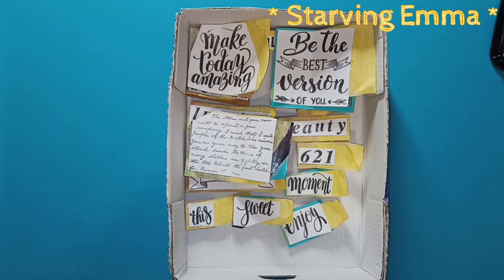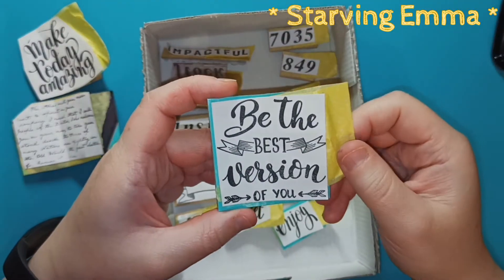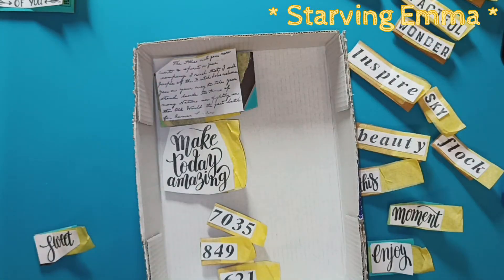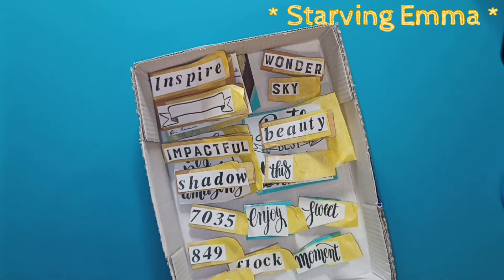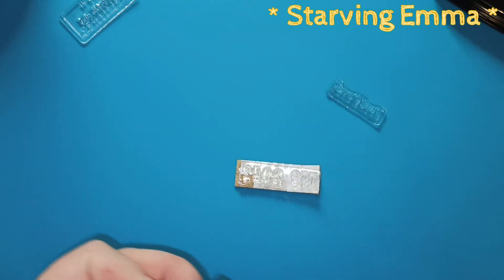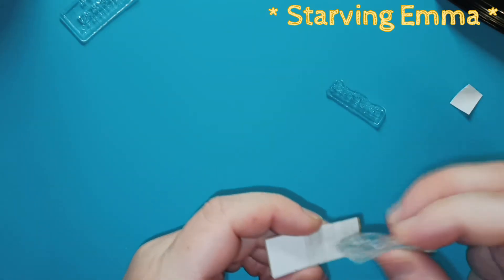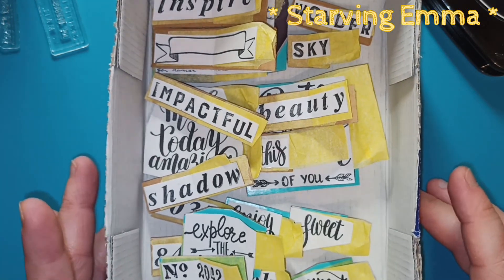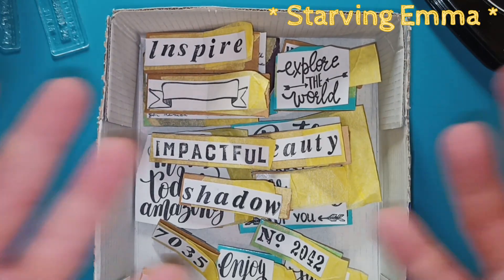Easy Mounting Polymer Silicone Word Stamps - Starving Emma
Alphabet stamps in the box
Alphabet polymer silicone stamp set
Number clear silicone stamp set